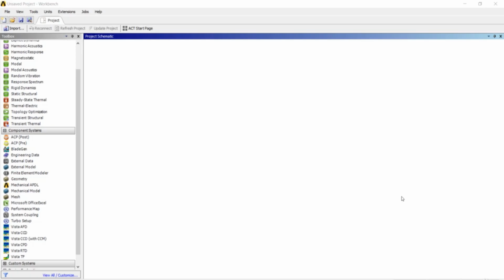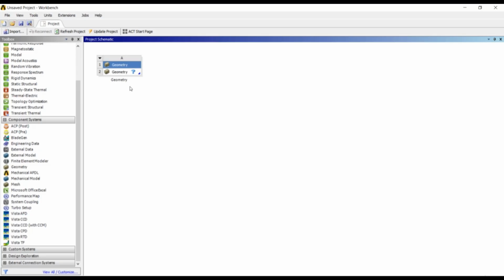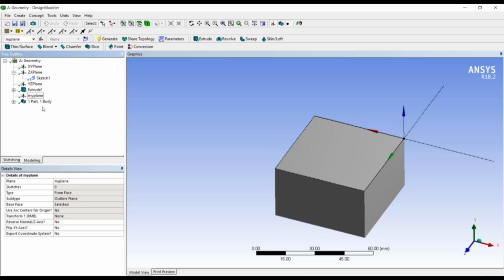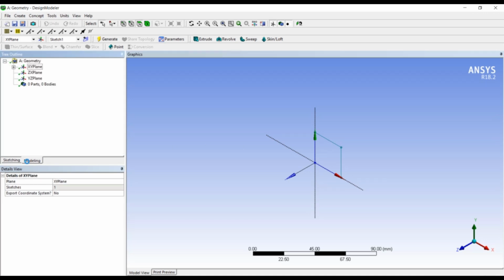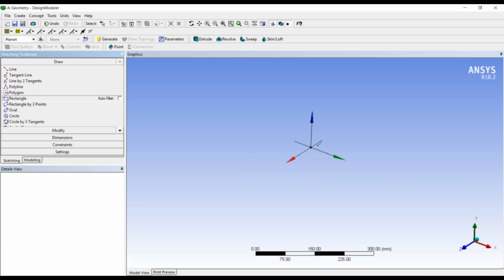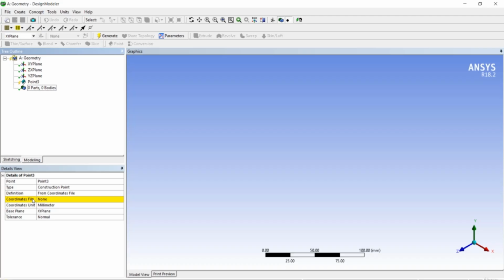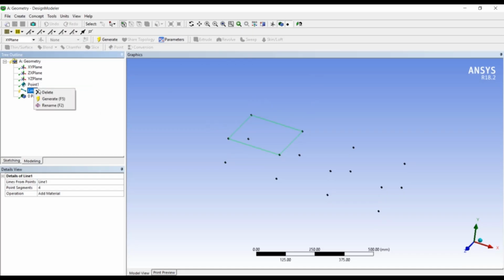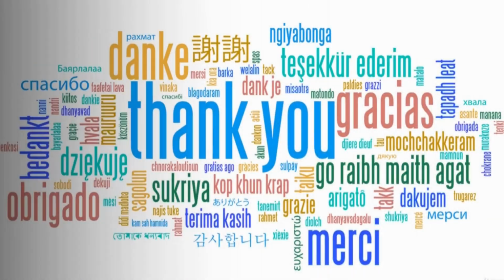ANSYS Workbench Tutorial Part 5: Introduction to DesignModeler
ANSYS Workbench Tutorial Part 5: Introduction to DesignModeler📐 Welcome to Part 5 of the ANSYS Workbench Tutorial Series!
In this video, we dive into **DesignModeler**, the tool used to create and edit geometry directly inside ANSYS.

🎯 What You'll Learn:
- Opening DesignModeler from Workbench
- Creating 2D and 3D sketches
- Using basic modeling tools (extrude, revolve, boolean)
- Preparing geometry for simulation

Whether you're starting from scratch or modifying imported geometry, DesignModeler is a key part of your simulation workflow.

📺 Watch earlier parts:
▶️ Part 1:
▶️ Part 2:
▶️ Part 3:
▶️ Part 4: